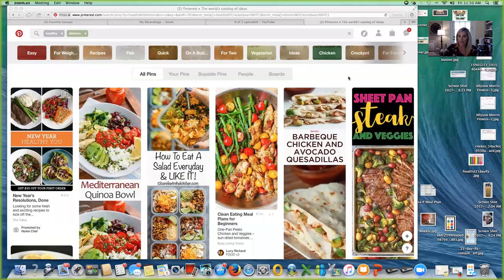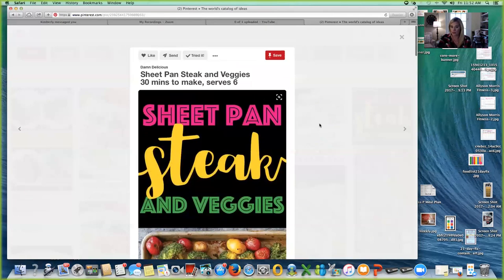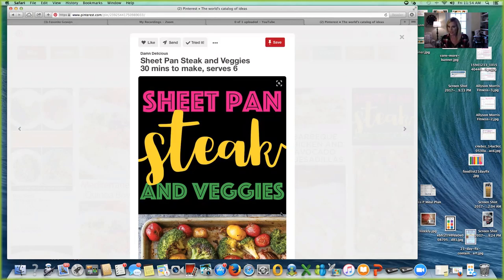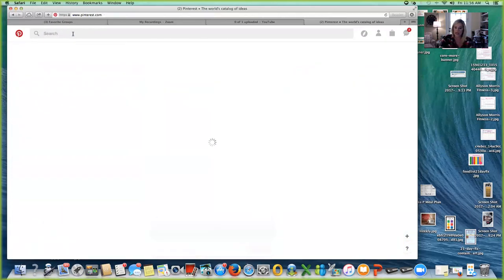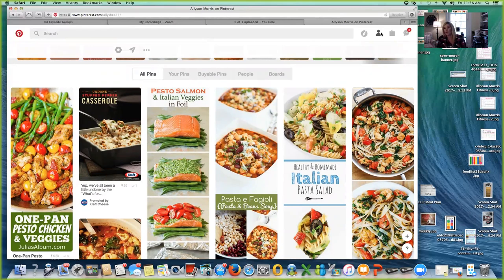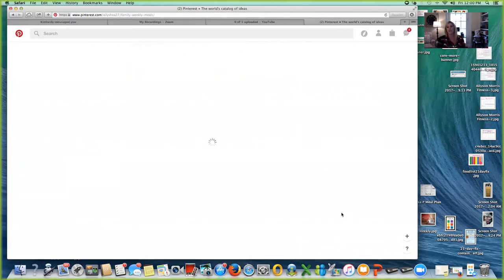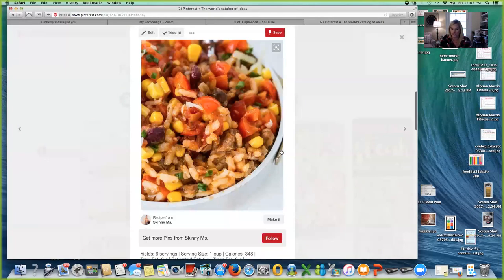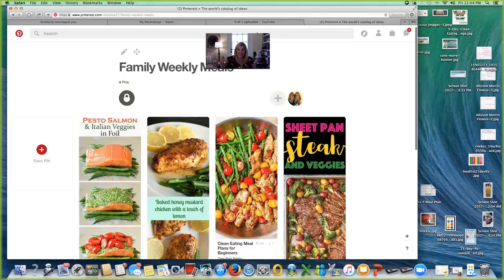Meal Plannin 101 - Day 1